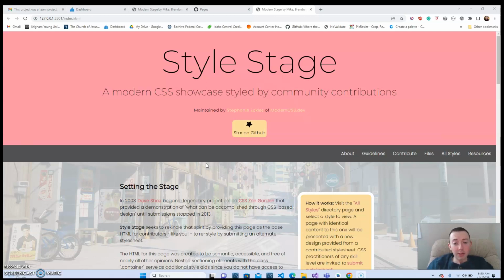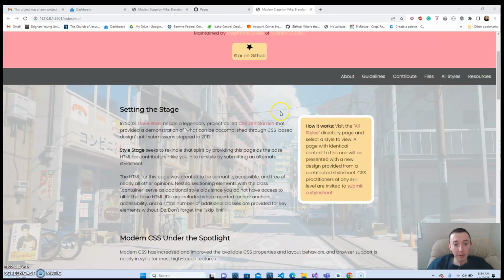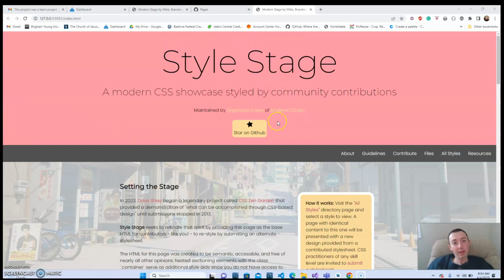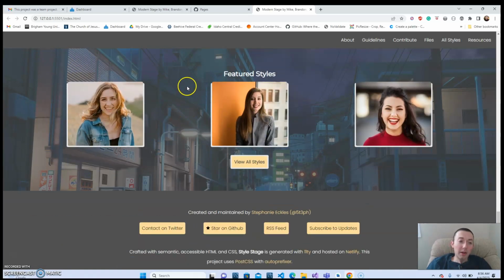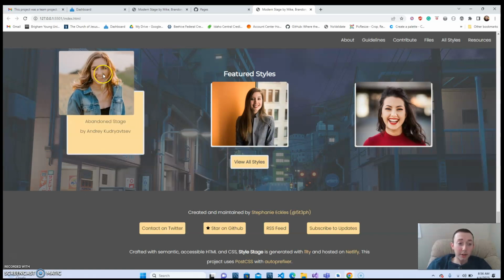Style Stage Demo